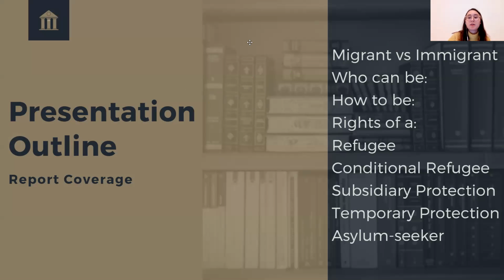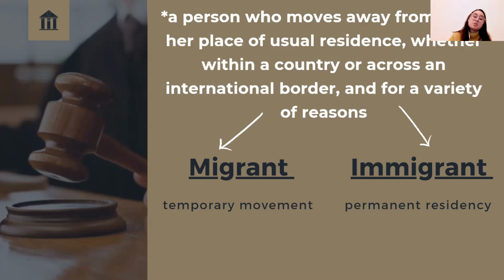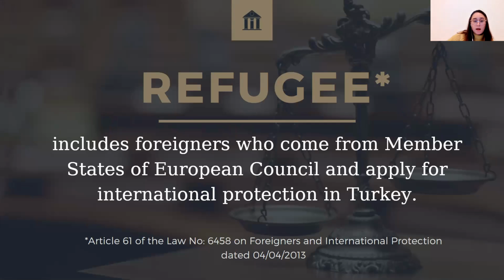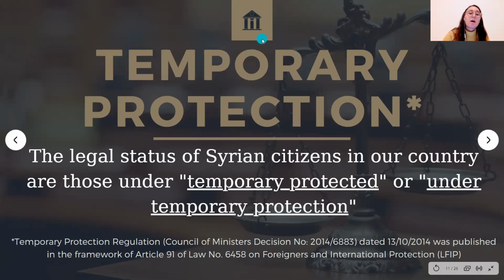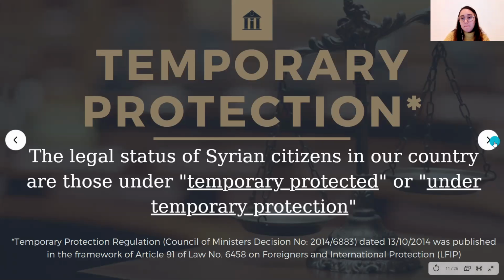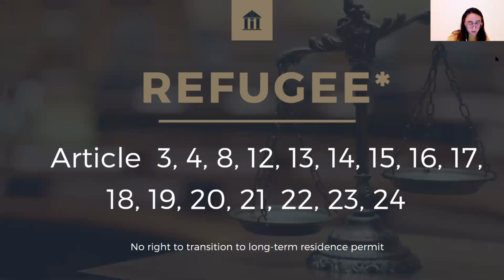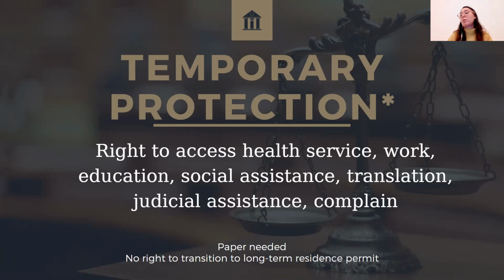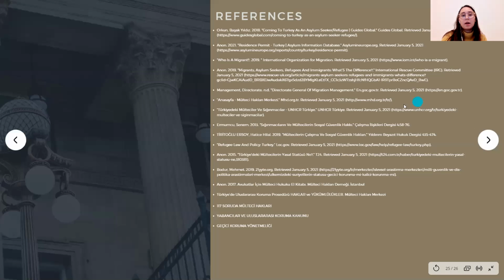Asylum Legislation and Policies in Turkey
Here is my presentation on Asylum Legislation and Policies in Turkey as my project for SOC496.